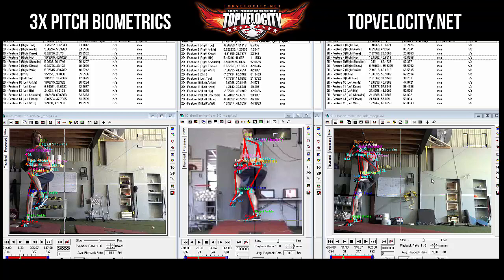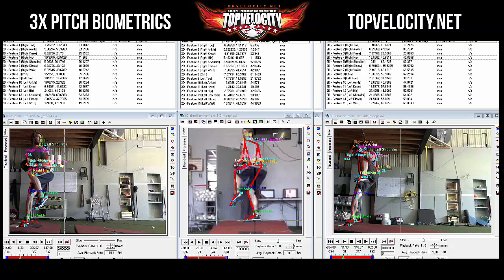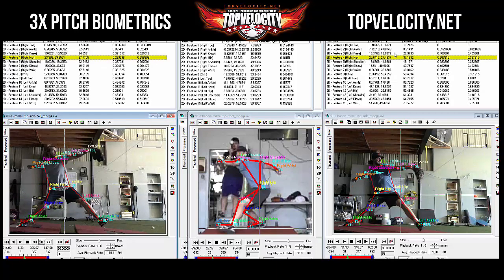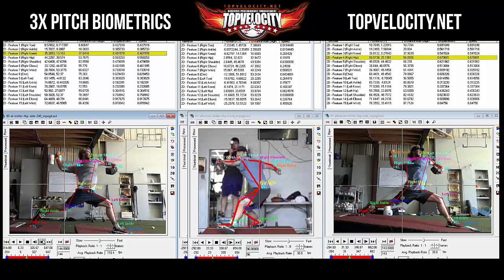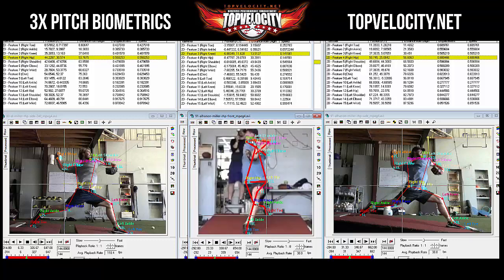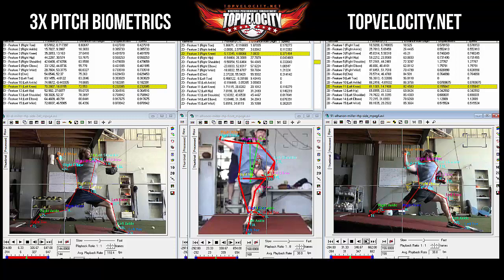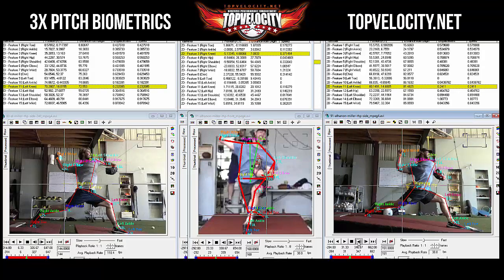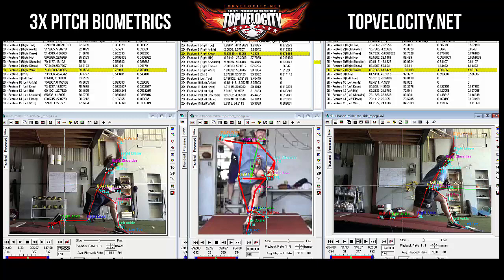80-94mph Biomechanics Analysis of Alhannon Miller - 3X Pitching